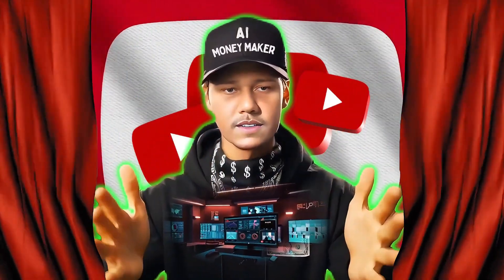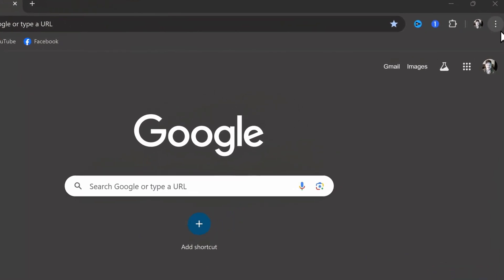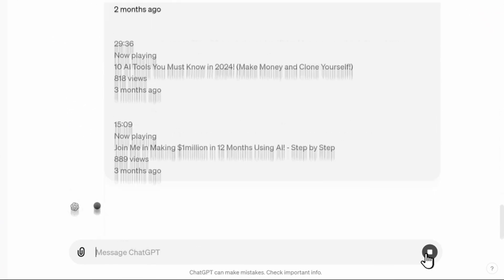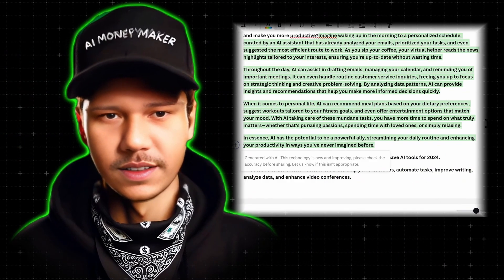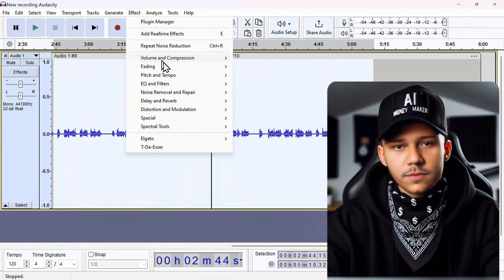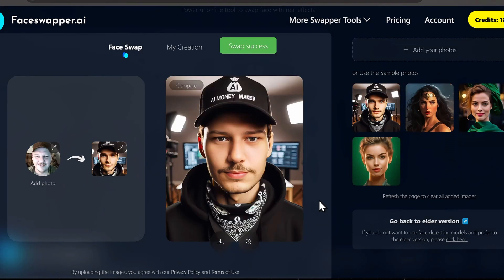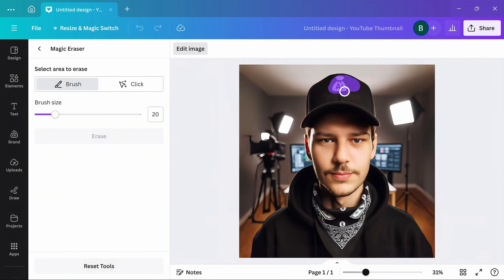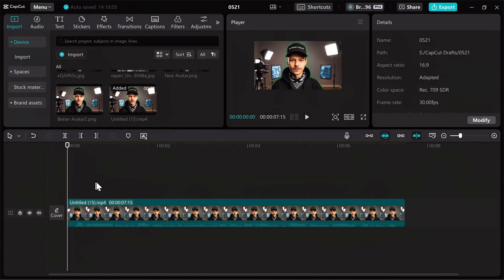YouTube Automation: Powerful AI tools and techniques you NEED to Know!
Learn the Most Powerful AI tools and techniques for creating a YouTube video! And as a bonus I'll demonstrate how I create my unique talking avatar! AI Money Maker Channel Income Revealed.

Use this FREE guide to follow along with the video.
This guide provides a detailed step-by-step process for using artificial intelligence (AI) tools to create YouTube videos.

Try this MASTER PROMPT ready to copy and paste along with 7 FREE prompts that will help you launch your next side hustle! *7 Prompts to Launch Your Side Hustle* To start making money online now!

I ONLY RECOMMEND TOOLS I HAVE PERSONALLY USED. consistantcharacters,makemoneywithai#canvassador